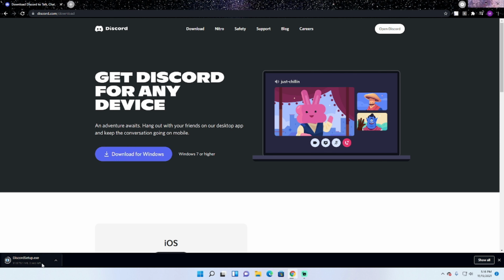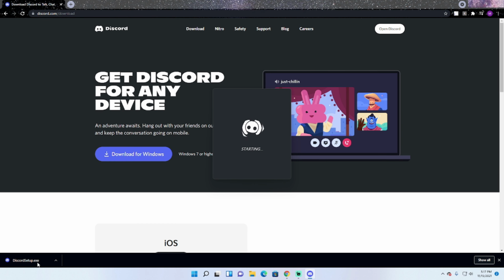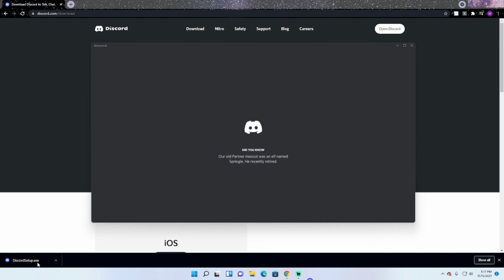How To Install Discord In Windows 11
Hey everyone, welcome back to another video on the channel. In today's video, Marcus will be showing you how to Install Discord In Windows 11. Thanks.
Links

Credit

Video Editor - Adam
Thumbnail Designer - Adam
Video Recorder - Marcus Austin